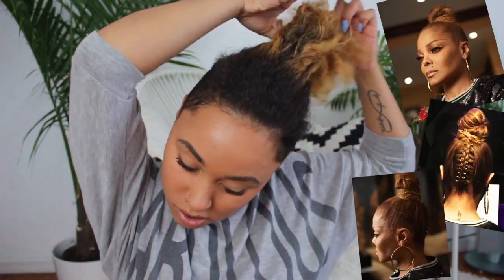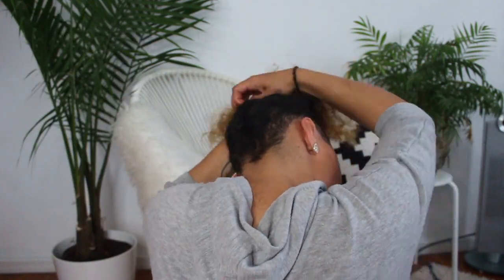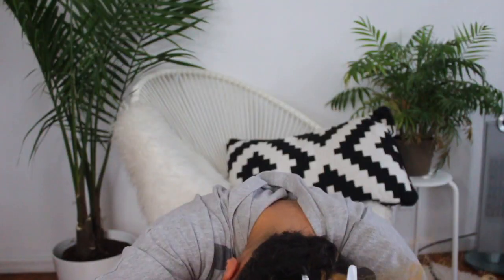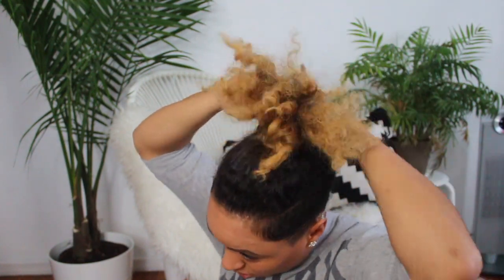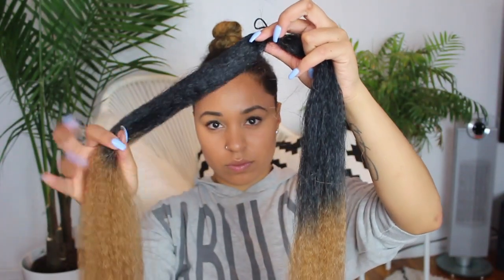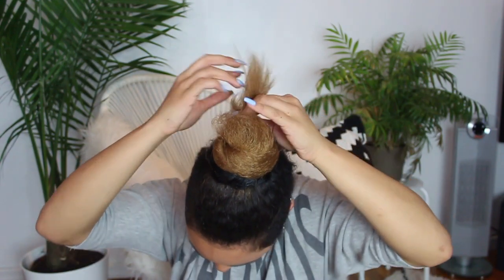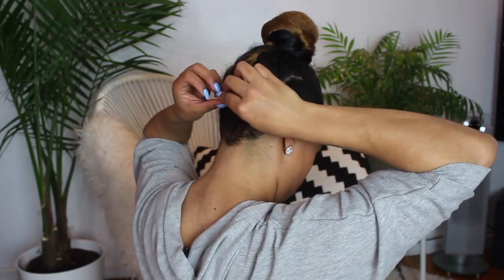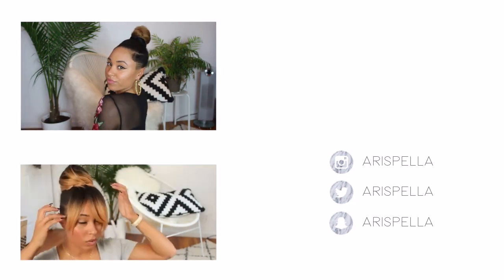Faux Bun with hair jewelry-Janet Jackson Inspired | MsAriella89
Janet Jackson posted this hairstyle on her Instagram when she presented the Essence honor award to Missy Elliott.  I loved it so much, I decided to give it a shot.

Hair used:
Que Jumbo Braid Premium Soft color 0T27 :

About me:

Hi, my name is Ariella. I got my last relaxer the summer of 2009.  I began watching YouTube videos in search of someone with a similar curl pattern and texture.  At that time, the natural hair community on YouTube was much smaller.   I did't recognize anyone with hair quite like mine.  And so I began to document my journey through vlogging to keep track of my progress and hopefully help anyone else out who might have felt as lost as I did.  Along the way my channel has evolved to include bits of other avenues like skin care and fitness.  I deal with acne and am a personal trainer, so any questions there, feel free to ask =]  I hope my channel helps others to feel comfortable and confident in their own skin.